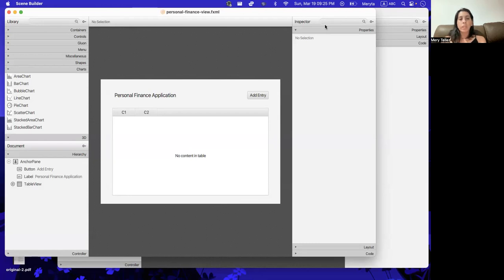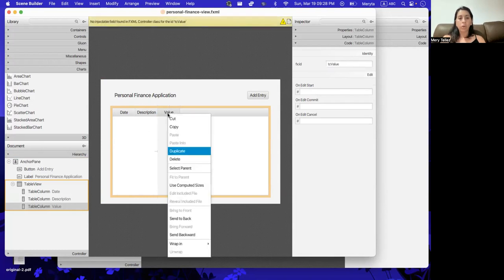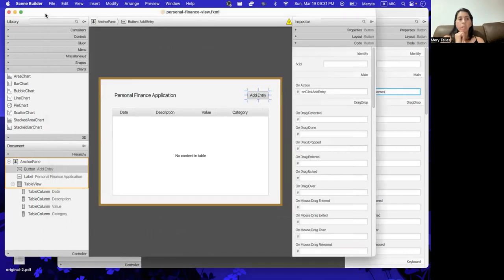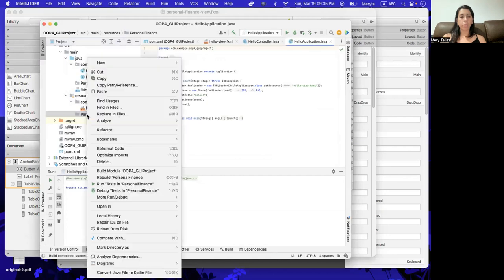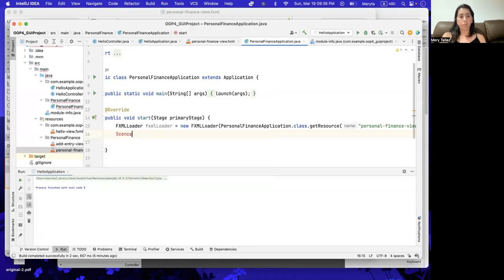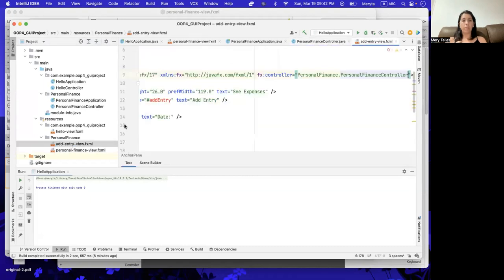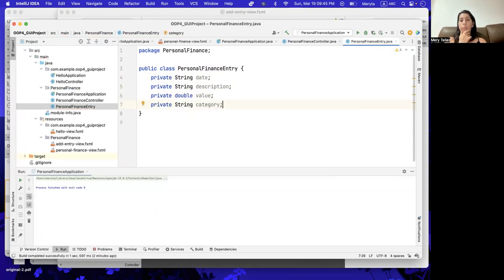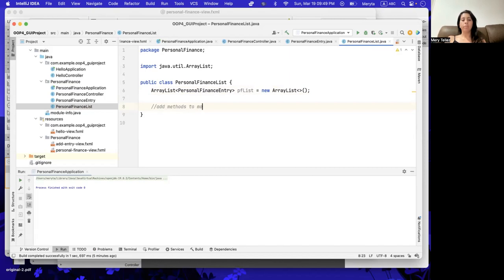Personal Finance Part 1